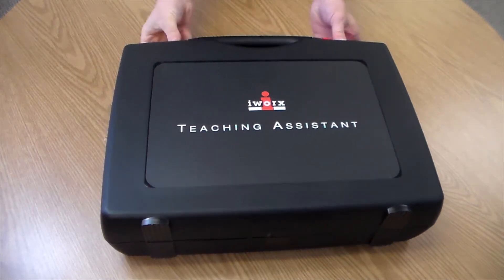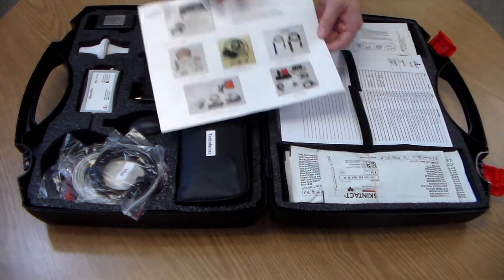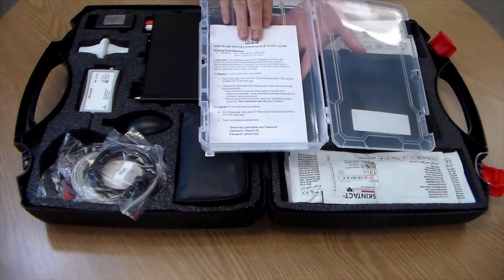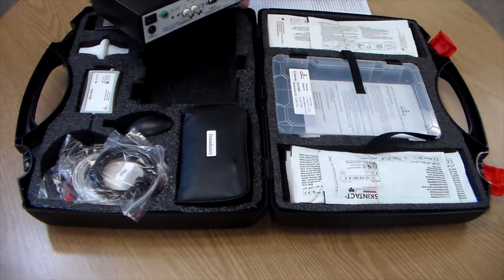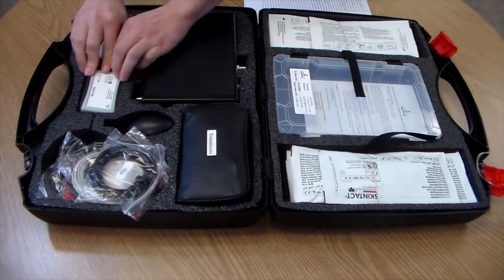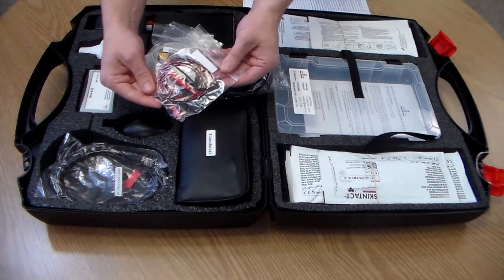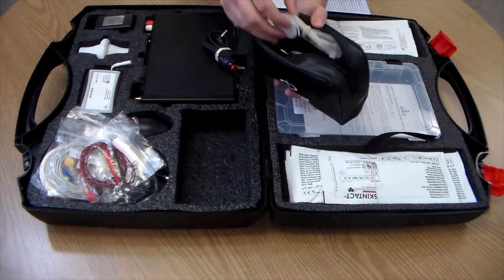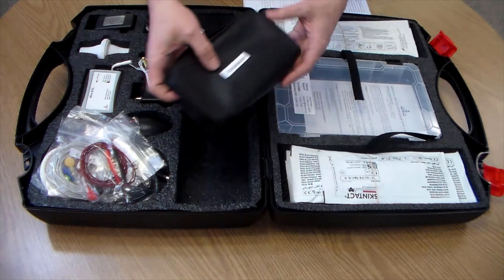Human Physiology Kit Unboxing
Unboxing the HK-TA Human Physiology Kit